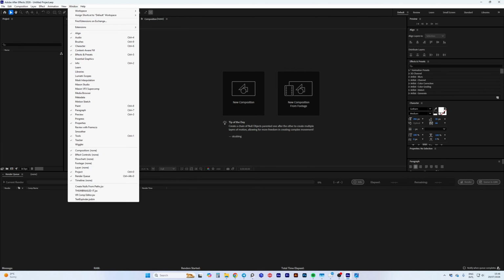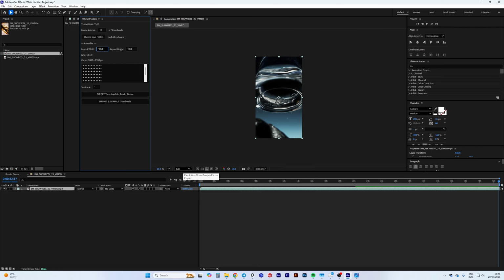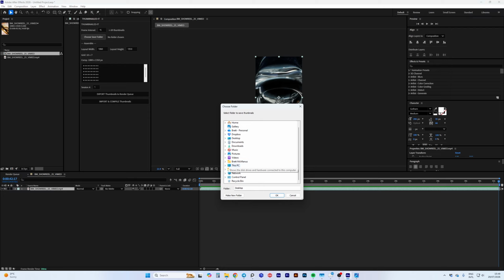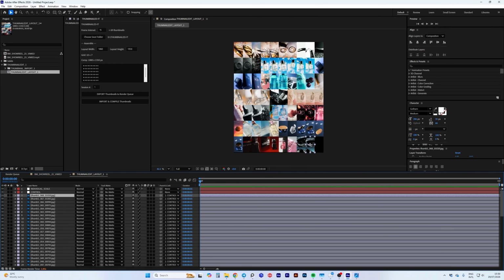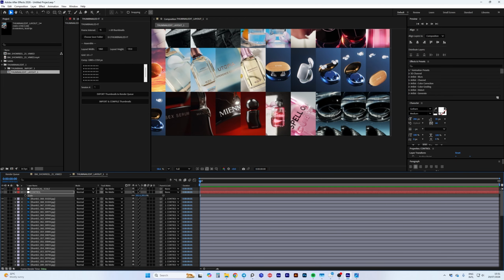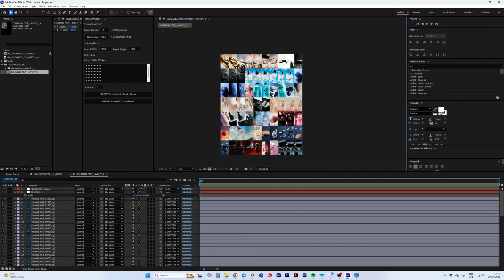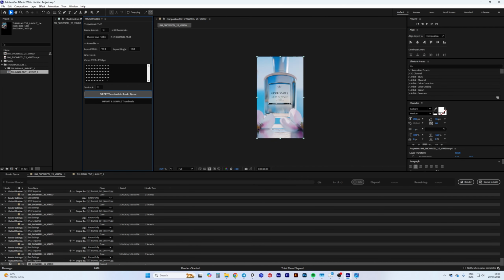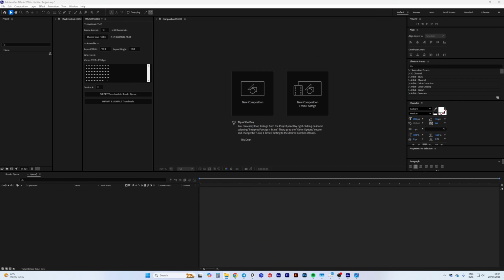THUMBNAILED IT - Free script for After effects - Create Thumbnail Contact Sheets in After Effects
In this video I’ll show you how to use Thumbnailed It, a free After Effects script I created for automatically building thumbnail sheets from any composition.

Choose your frame interval and layout, export the thumbnails to the Render Queue, then import and compile them into a finished grid. The script also adds controls for adjusting the complete layout or scaling individual thumbnails.

Oh and if you use it, pls show me!

Created by Brett McManus.